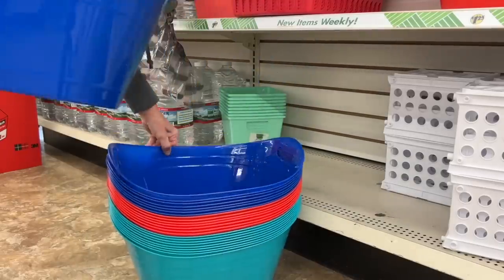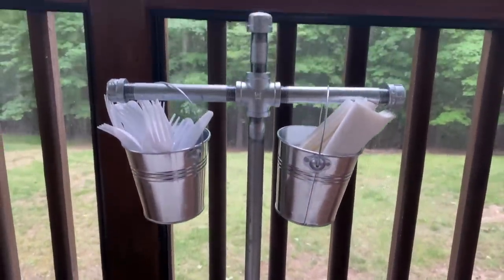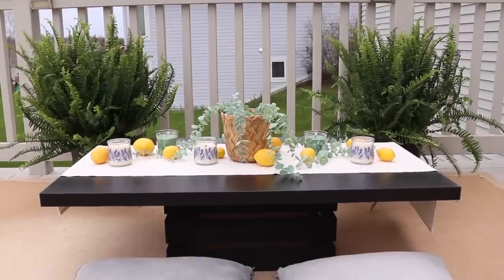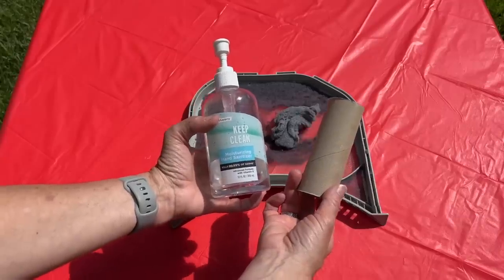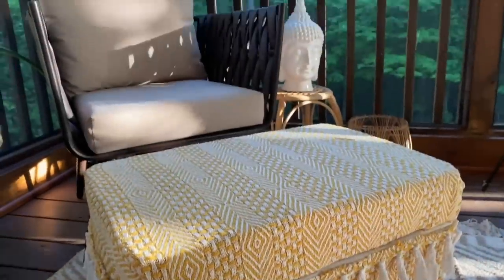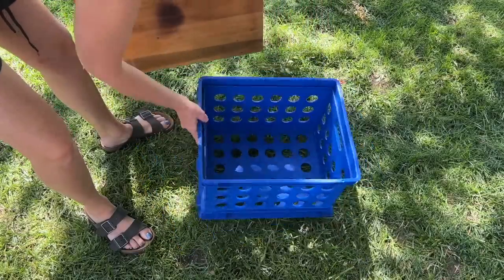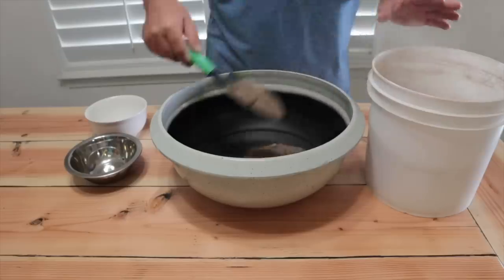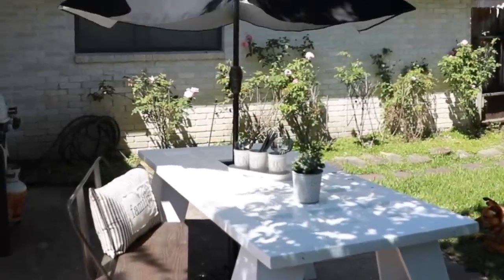21 most BRILLIANT backyard hacks of summer 2023!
Here are the trending backyard hacks the internet loved this summer! Get more from your outdoor space before summer ends with these Dollar Store hacks!

Featuring @ChasCrazyCreations , @Artsandclassy , @wmdesignhouse1137 , @SarahVanderkooy , @GoodlyEarth , @momswithoutanswers